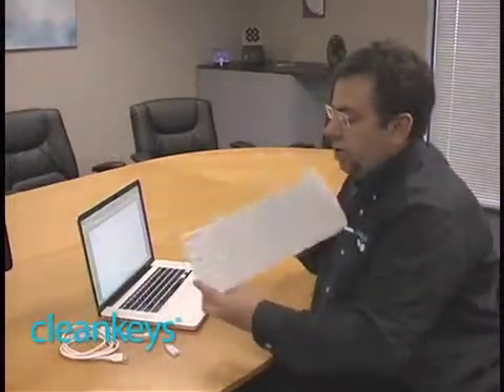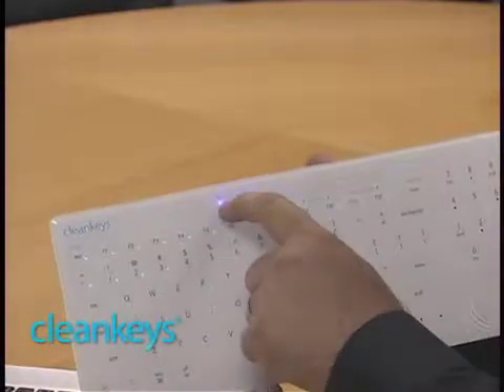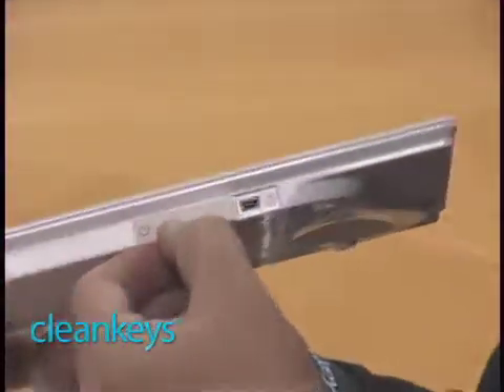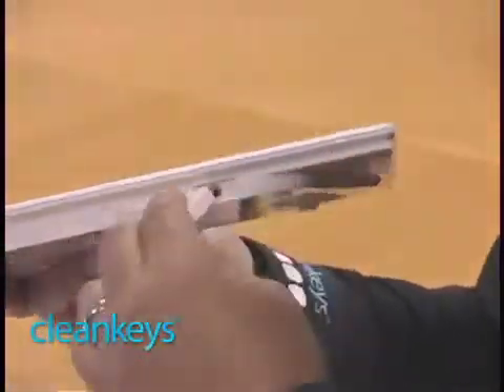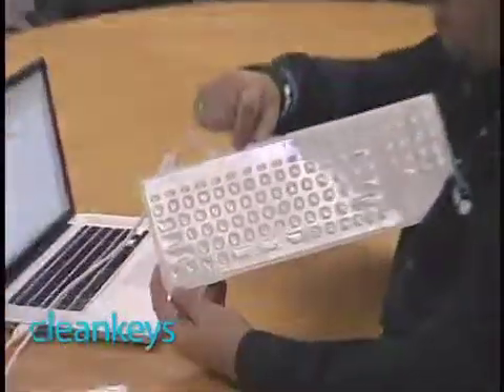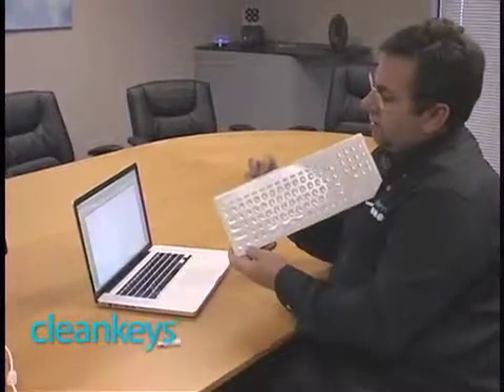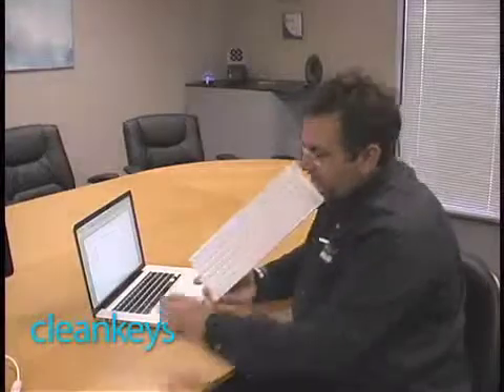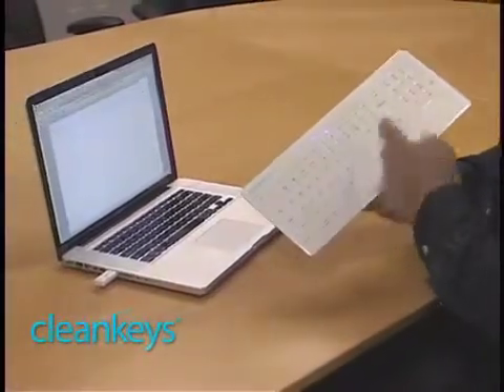03 Cleankeys: Wired vs. Wireless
A series of training videos about the Cleankeys computer keyboard. In this video we cover the different ways in which you can connect Cleankeys to the computer. (Wired or wireless). This video also covers the basic operation of turning the keyboard on and how to pair it with the wireless receiver.